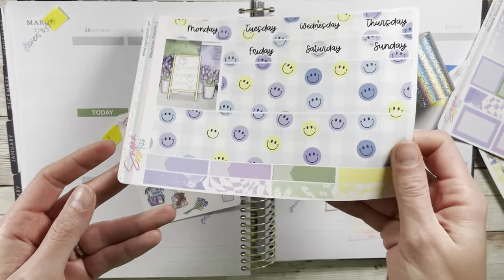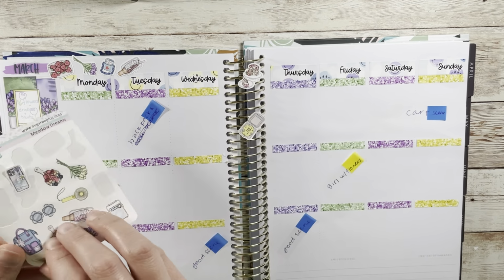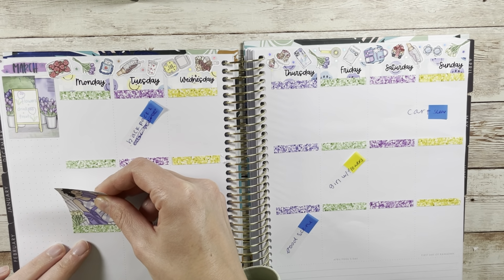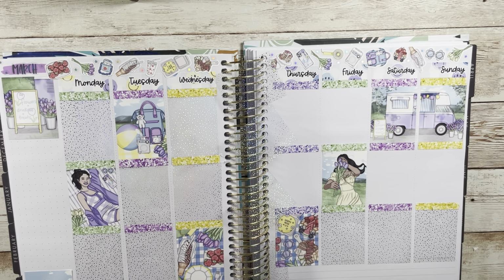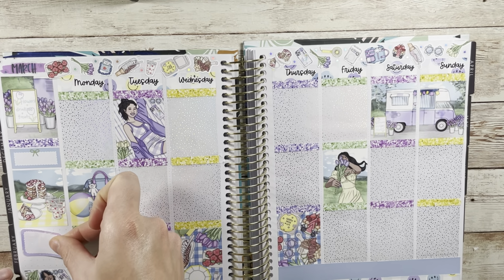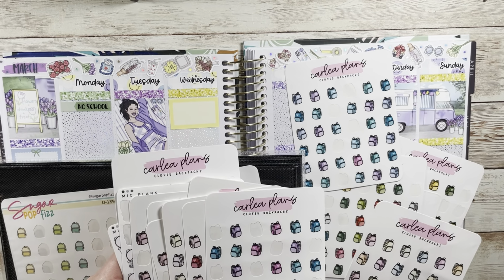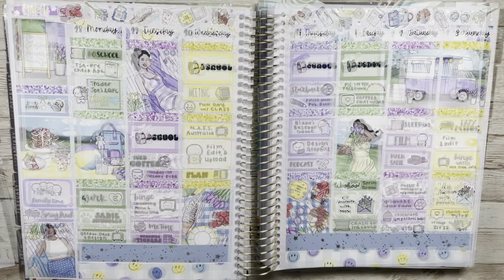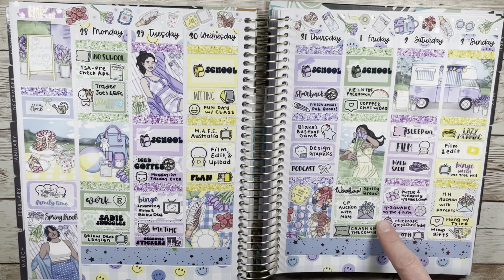Plan With Me // Meadow Dreams // ft. Sugar Pop Fizz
Thanks a bunch for watching!! :) Check me out on instagram // jenjoyplans

//SCRIPTS//
- Carlea Plans //

- Carlea Plans //
- Mic Plans //
- Beneva Creations //